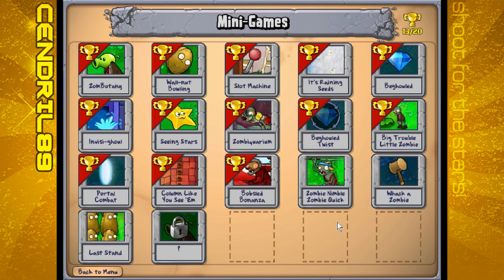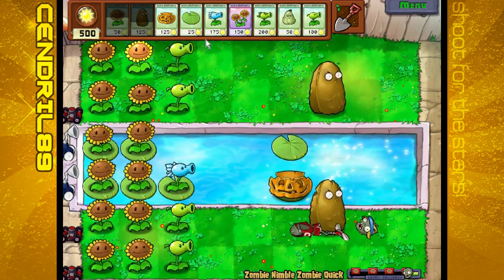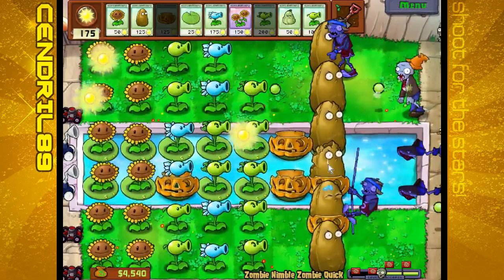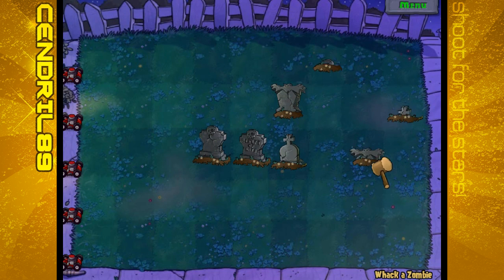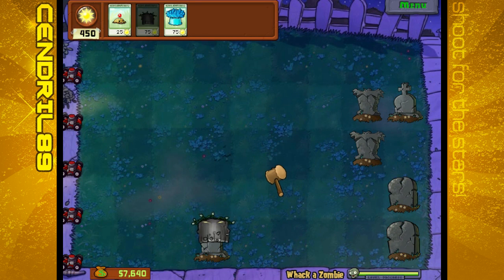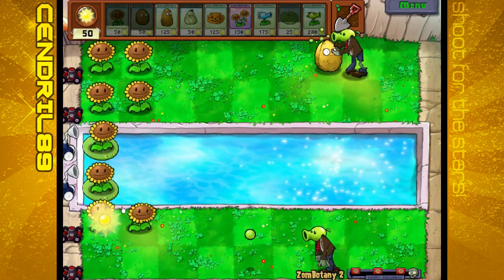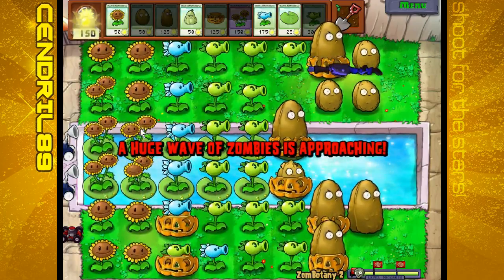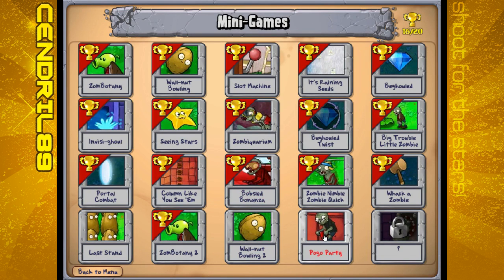Cendril Plays Plants Vs. Zombies - Ep.18: Clicking Really Fast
^o.o^ : "I need to learn how to cast Slow! Stuff going so fast!"